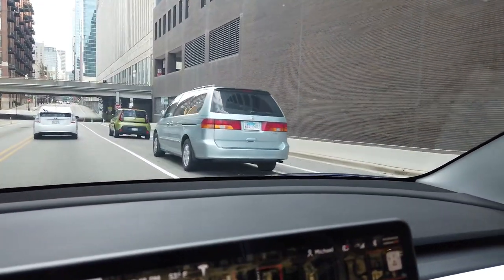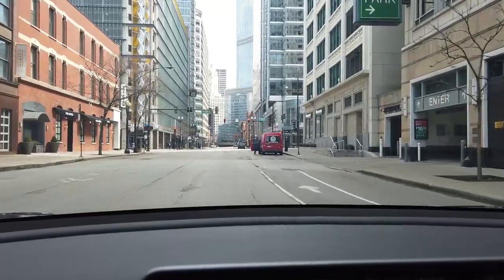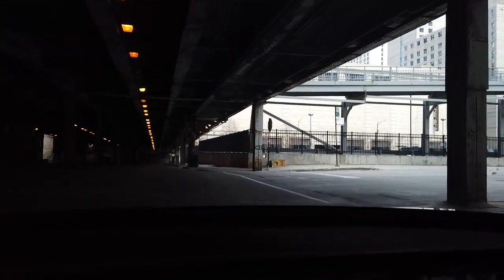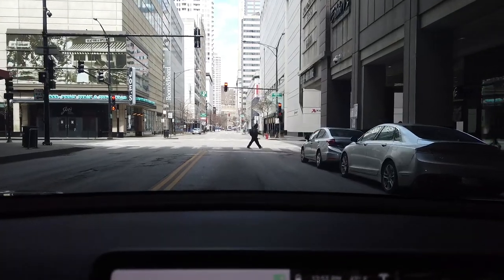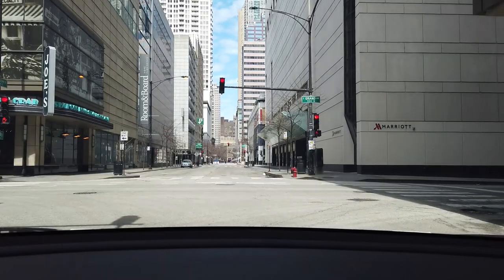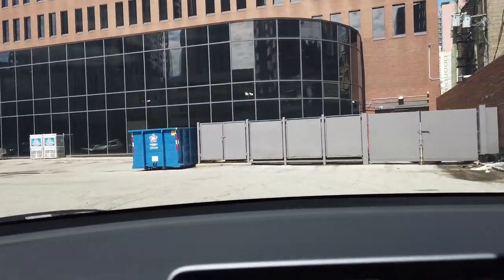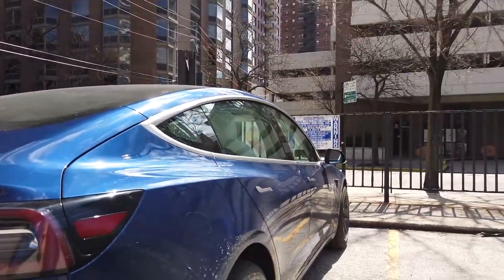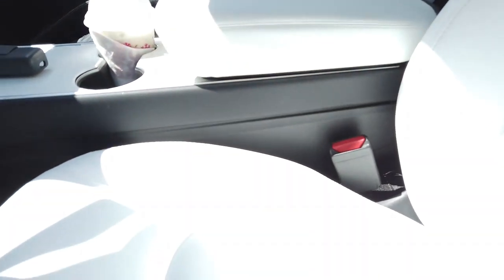Tesla Model 3 Standard Range - Drive around Chicago + Wheel Spacers and RPM Spoiler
RPM White Leather Armrest Cover

Bloxsport wheel spacers

Mini USB LED Light

Use my link when ordering a Tesla and get free supercharging miles

Looking for the best motorized stand up desk? Use my link for up to $150 off an Autonomous.AI motorized stand up desk.